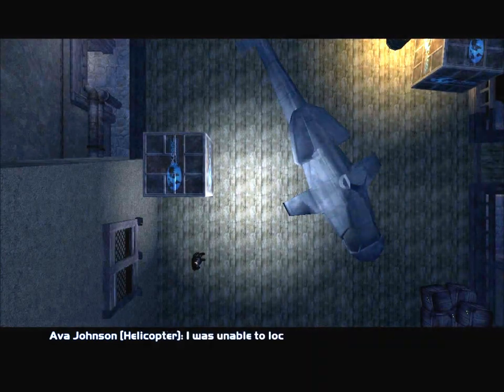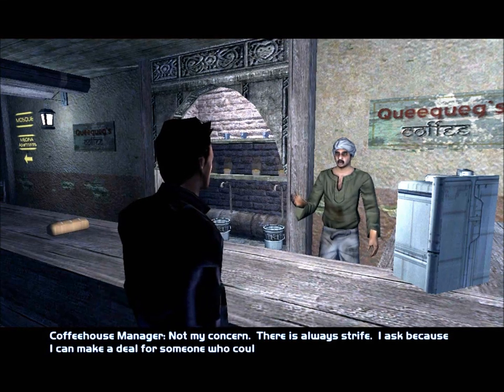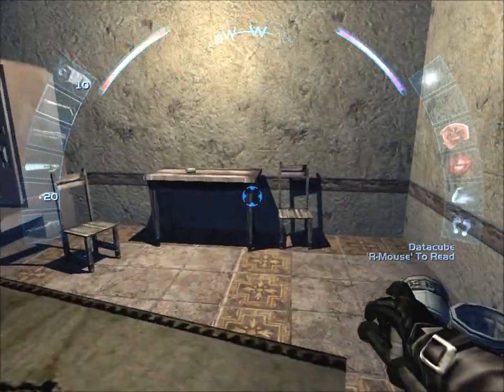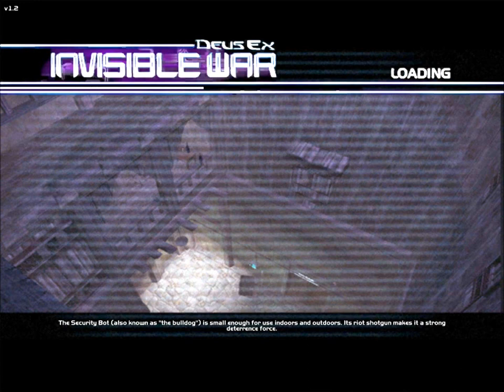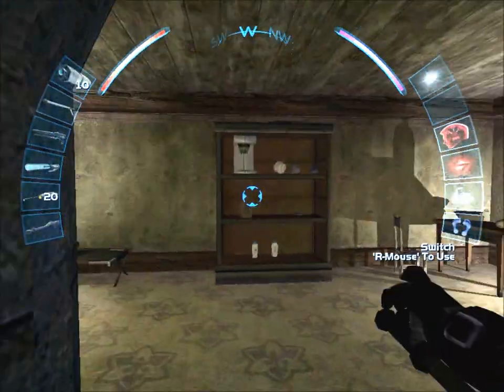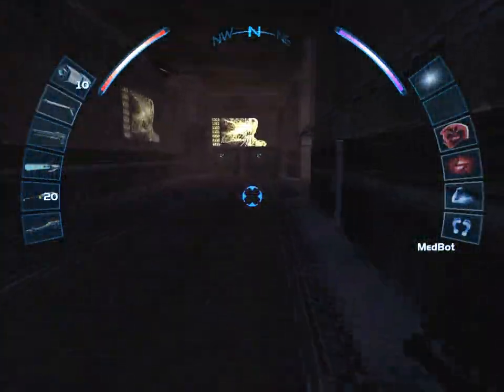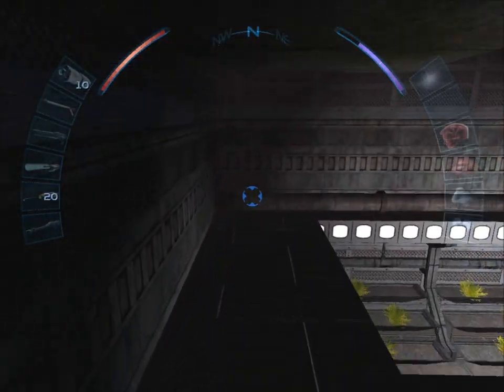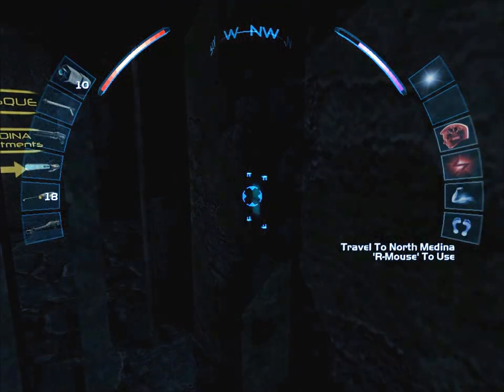Let's Play Deus Ex: Invisible War 8: Cairo: South Medina and Nassif Greenhouse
We arrive in Cairo, and start the hunt for Dr. Nassif.

This is a nonlethal, highly completionist playthrough of Deus Ex: Invisible War.